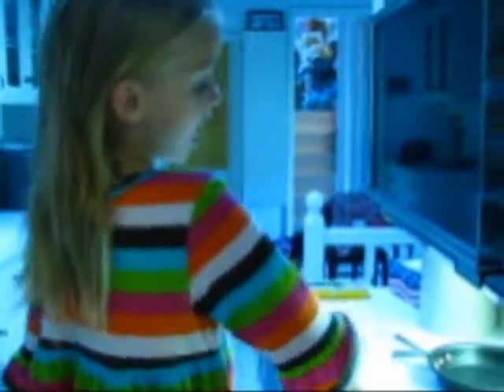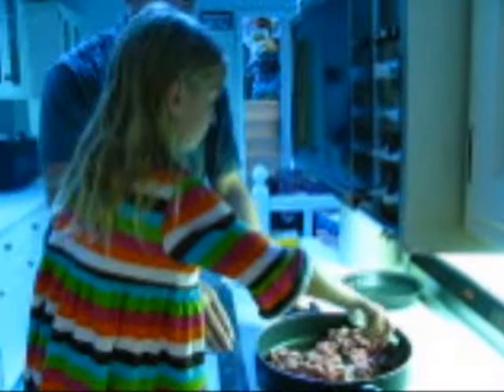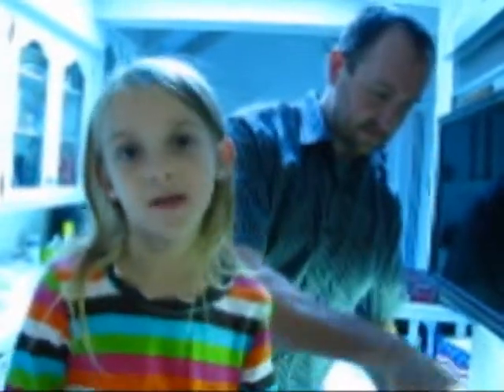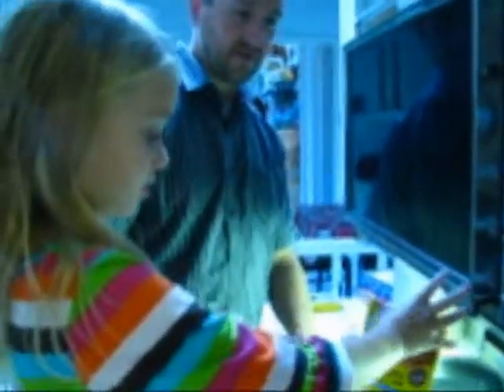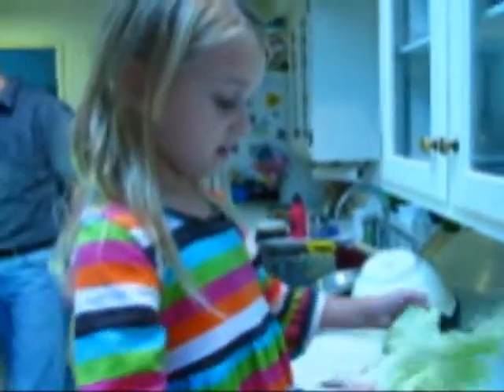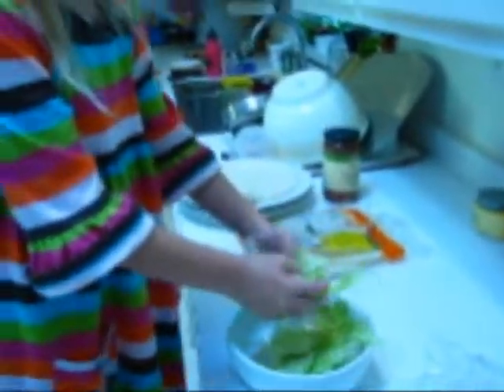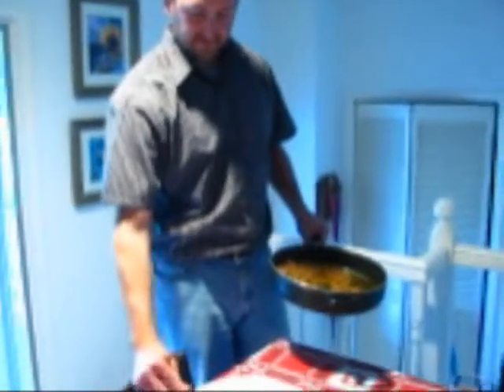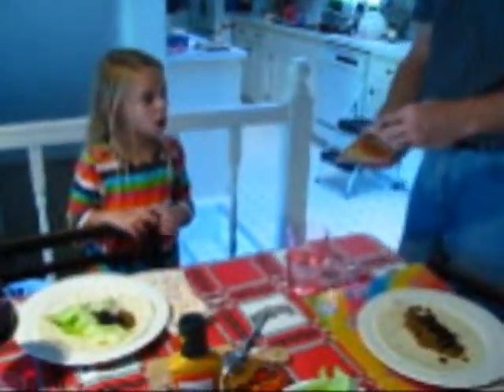TacoTuesday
Saffron makes Tacos